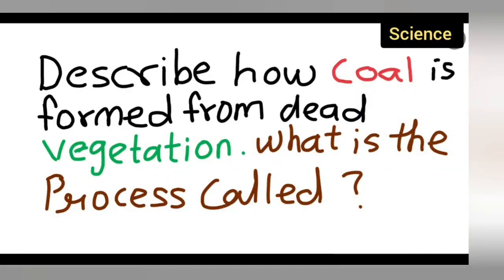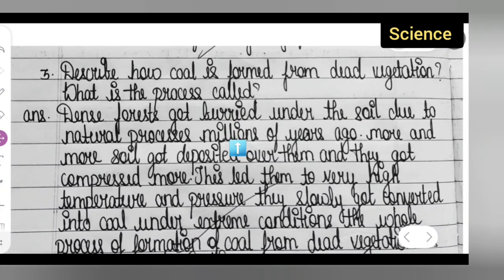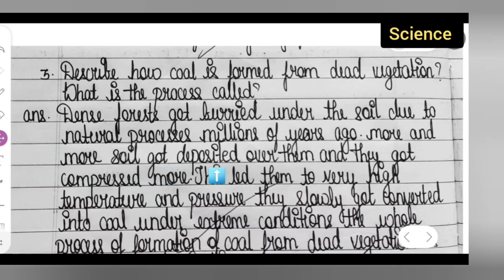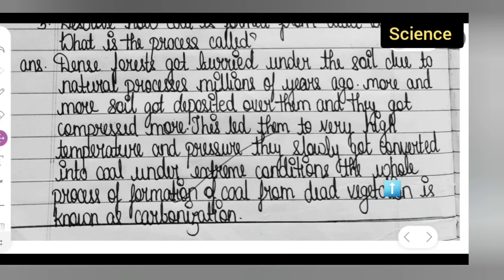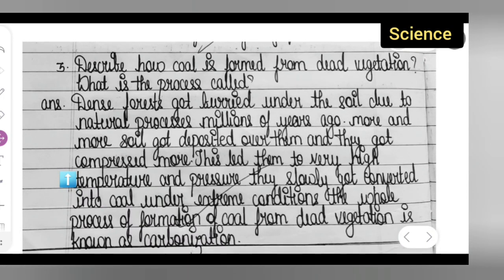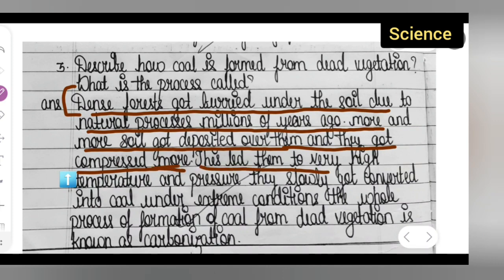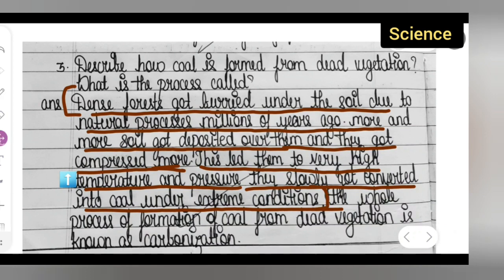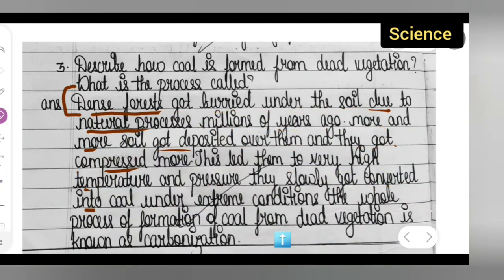describe how coal is formed from dead vegetation. what is the process called?